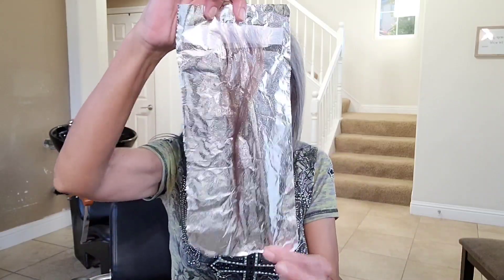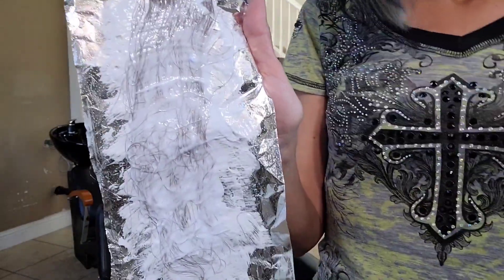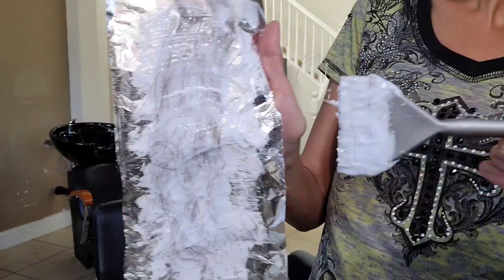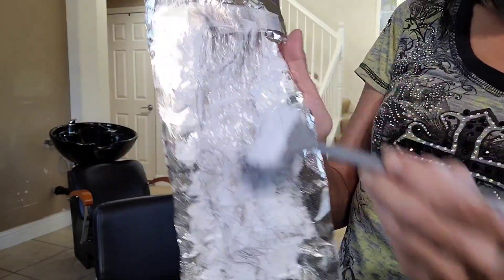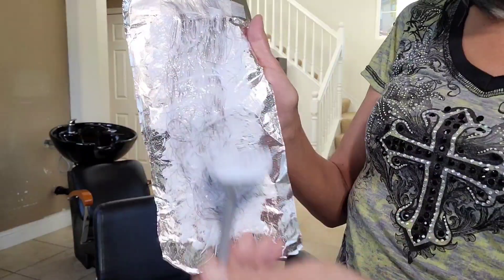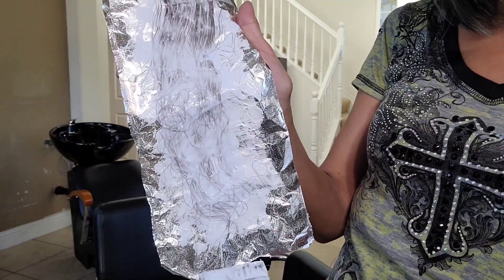How Bleach Works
I will explain the science of bleach and why your hairstylist will tell you "your hair can't get light enough". Bleach has science and if we don't meet the science the hair does not lighten correctly. This video will explain all the ways we can incorrectly highlight hair.

Toners
Pravana Vivids Siliver

Basic White Bleach

Loreal
Wella 20 volume Developer

Rat Tail and 3 clips

Bowl and Brush